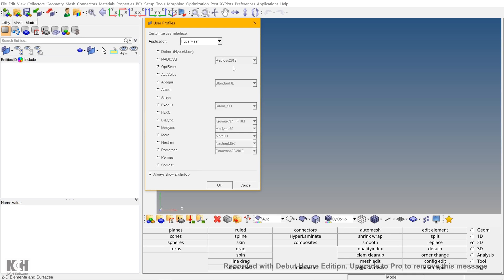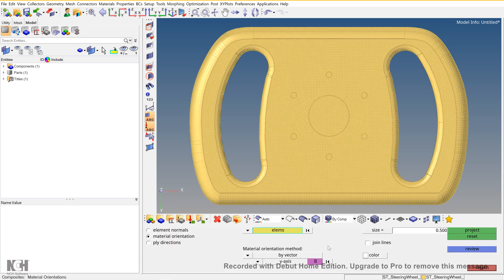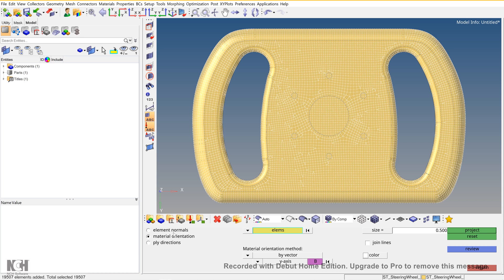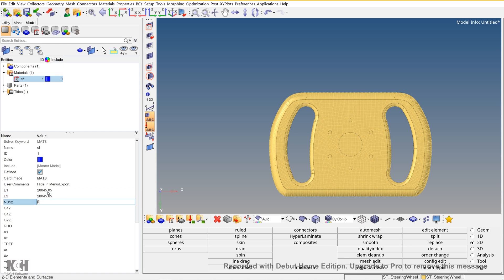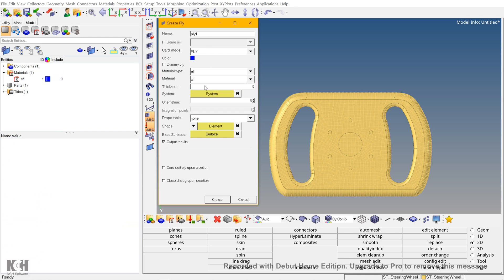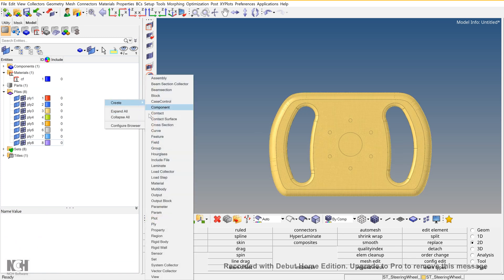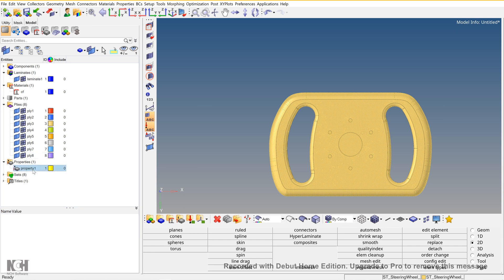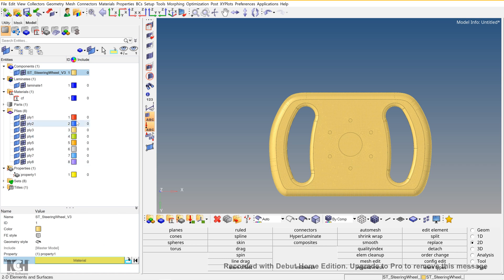Carbon Fiber Composite Steering Wheel Analysis using HyperWorks | FSAE | Part 1 | Tutorial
It is a basic tutorial of composite analysis where the giver will learn to set up the base of a composite analysis and see the results.